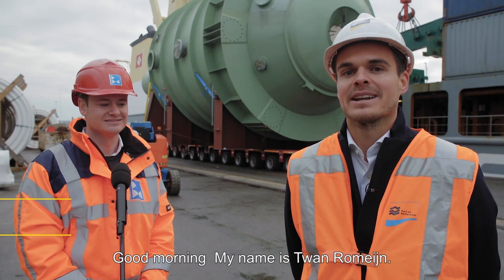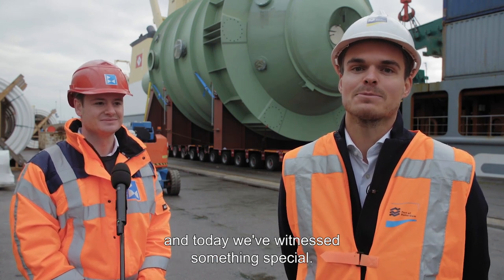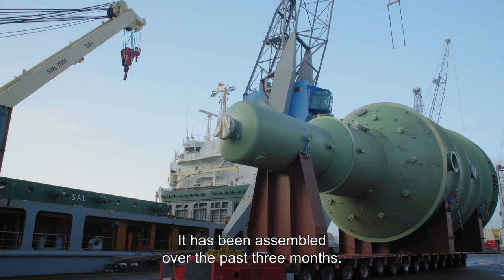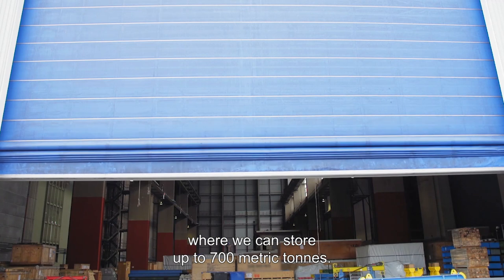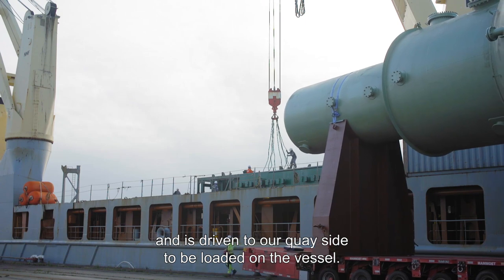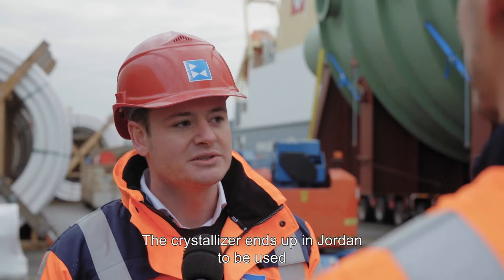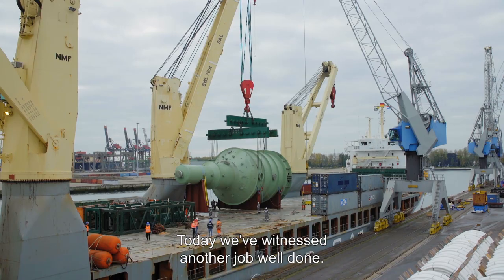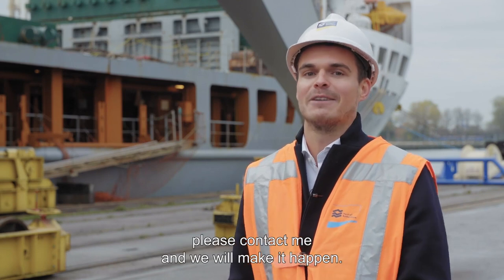No limits for breakbulk in port of Rotterdam | 150t crystallizer assembled at Broekman Logistics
Traditionally, the port of Rotterdam has been strong in breakbulk. In 2019 6.6 million tonnes were shipped via Rotterdam, and breakbulk is still one of the important pillars for the seaport. Moreover, it is a growth market, as Twan Romeijn, Business Manager Breakbulk and Offshore Industry at Port of Rotterdam, knows. 'From and to the hinterland, steel, forest products, non-ferrous metals and HLPC - Heavy Lift and Project Cargo - are increasingly finding their way to Rotterdam,' he sees. One of those success stories is that of the 150-tonne crystallizer that recently left the seaport on its way to the Middle East. 'A unique project that proves that there are no limits in Rotterdam,' says Romeijn.